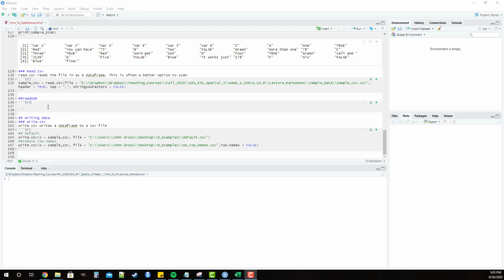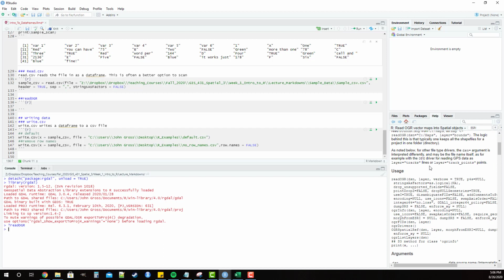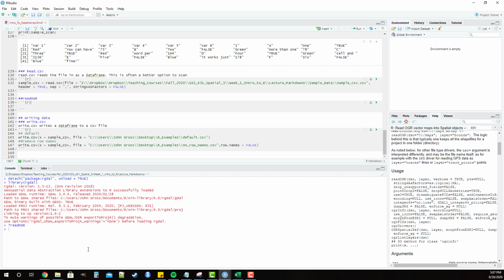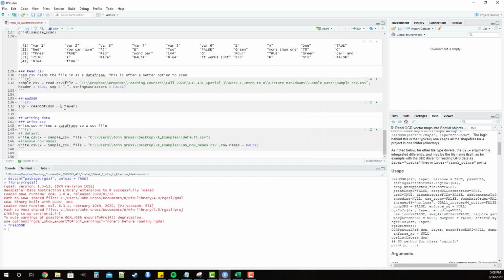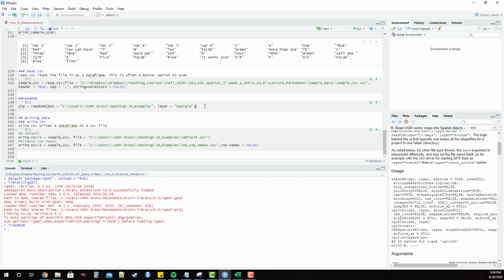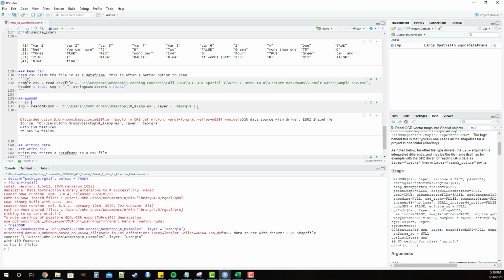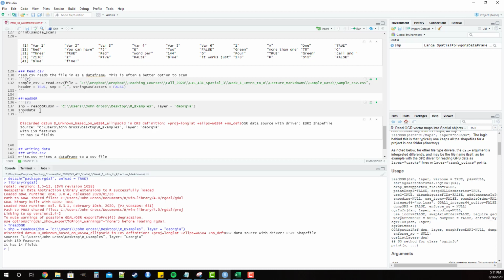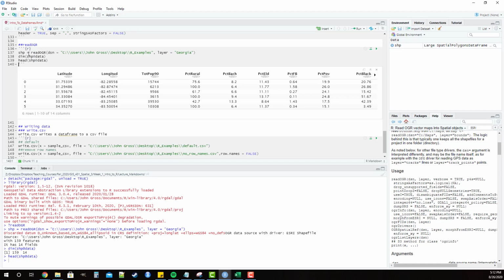Reading Shapefiles Using ReadOGR